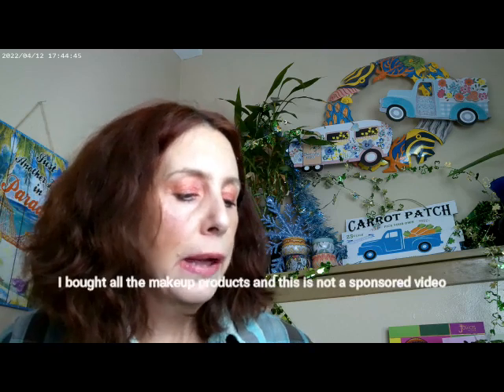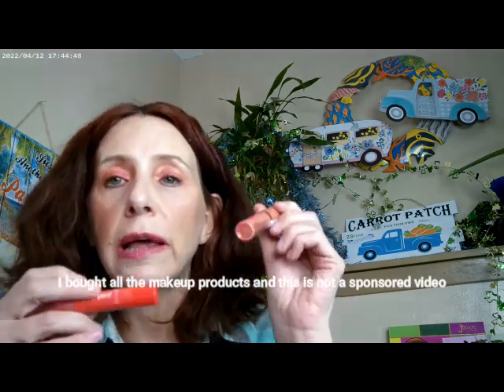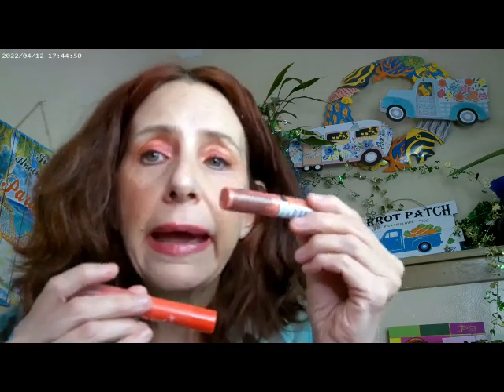Orange Summer Makeup 2 0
Revolution Skin Silk F-2 Foundation, Loreal True Match LM1, Colourpop Just a Tint, Essence Thick and Wow Carmel Blonde Brow, Essence 18 Hr Mascara, Fourth Ray Glisten Spray, NYX Butter Gloss Bling, Huda Glowish Powder Fair, NYX Buttermelt Bronzers All Buttad Up, Colourpop Lost in Love Palette,Trader Joe's Antioxident Moisturiser, Rare Beauty Hope Powder Blush, Revolution Super Dewy Highlighter,  Colourpop SOL Face and Body Bronzer Fair